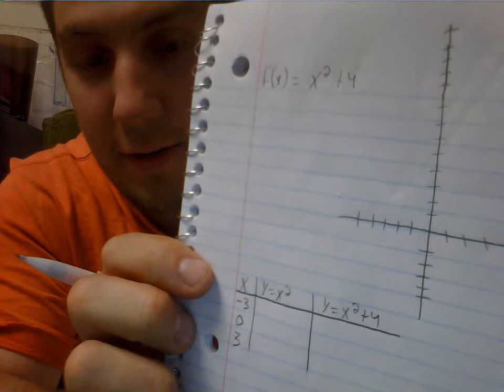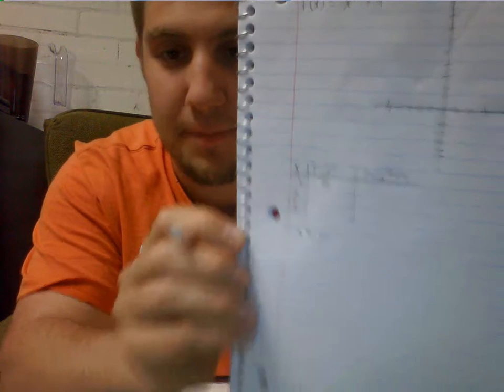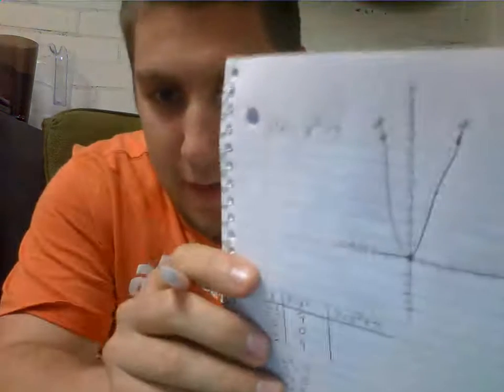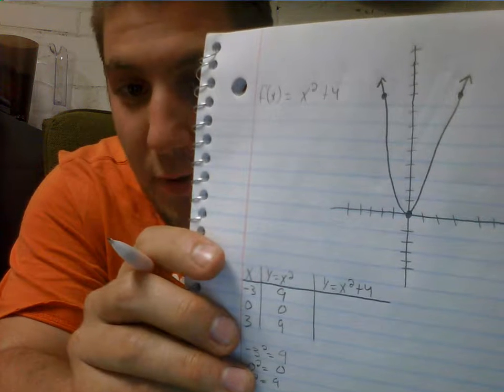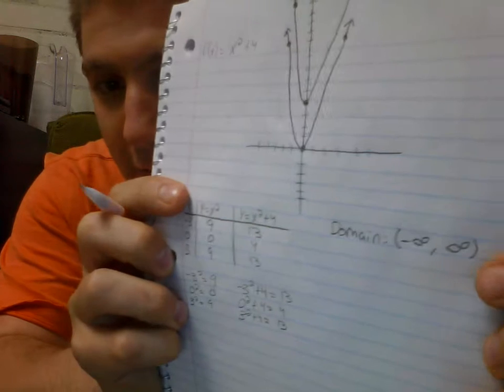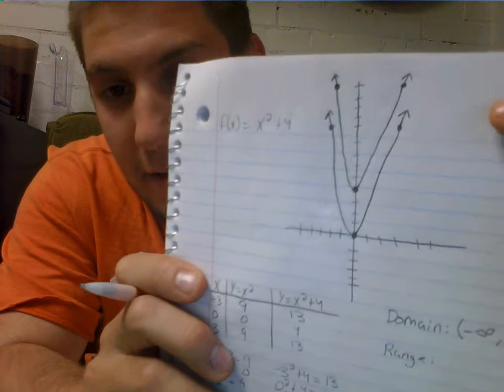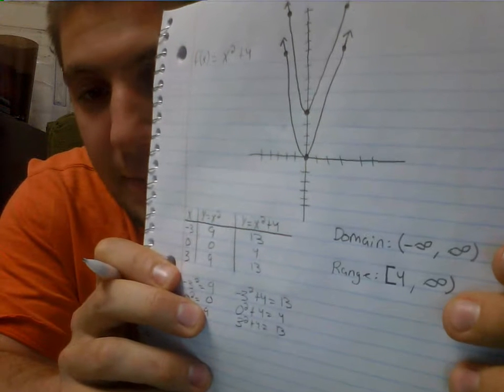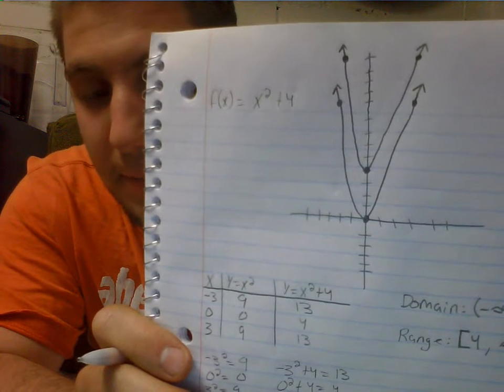math problem shifting graph and domain and range#2.wmv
extra credit problem for math